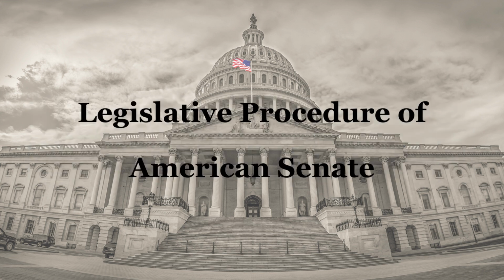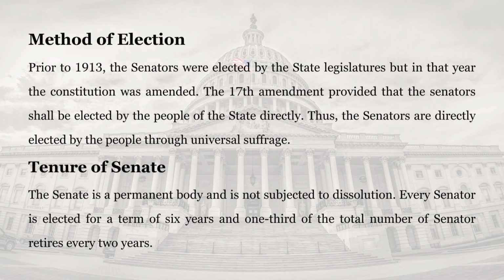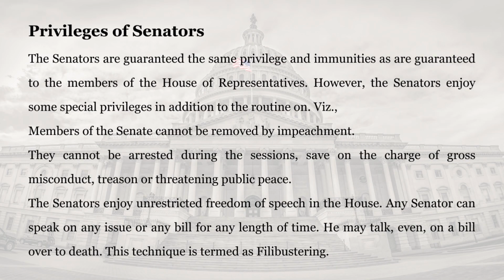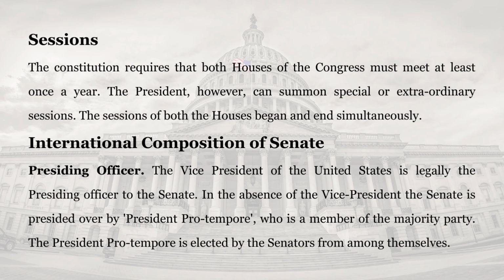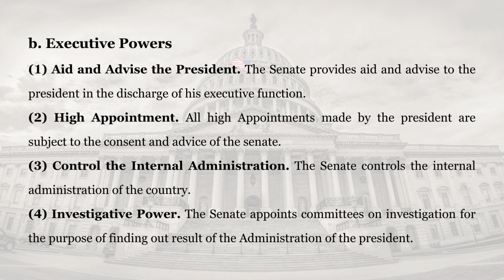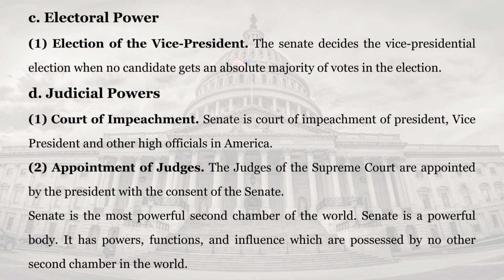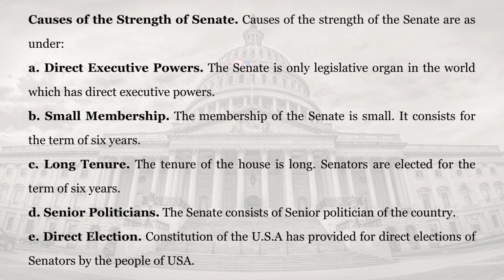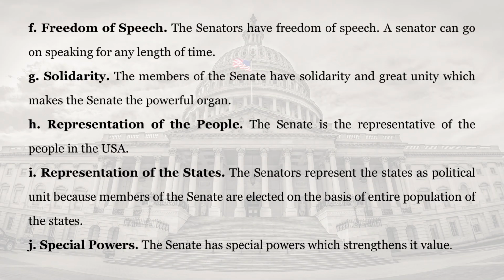Unveiling the USA Constitution | Legislative Procedure of American Senate | Law Lectures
In this video, we're unveiling the legislative procedure of American Seate. This oldest written constitution has played a significant role in the history of the United States.

We're also sharing some law lectures that will highlight some of the salient features of the US Constitution. This will give you a better understanding of its history and importance. Watch this video to learn more about the Salient Features of the US Constitution and how it has shaped the history of the United States!